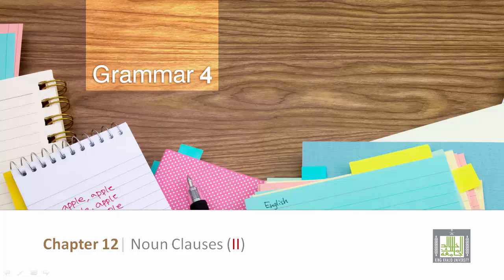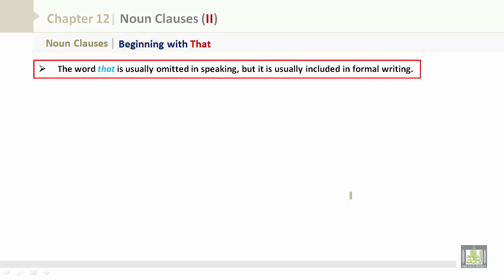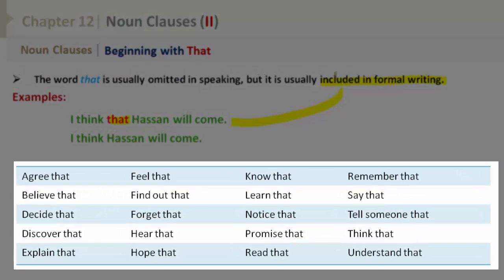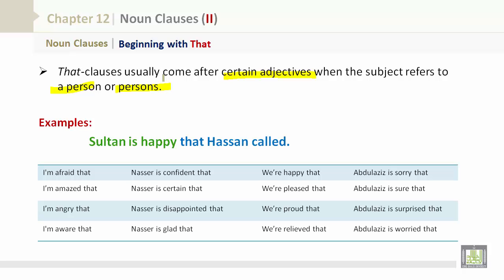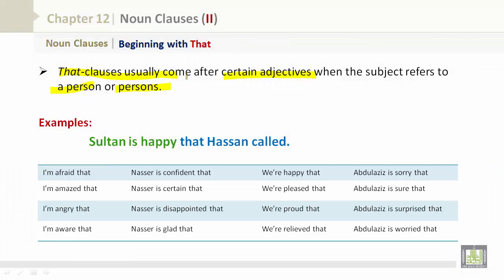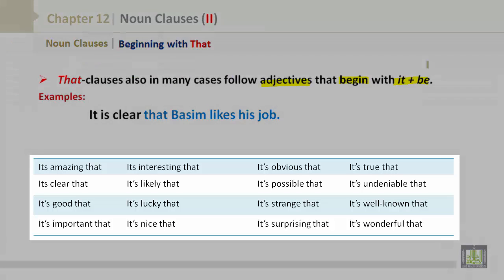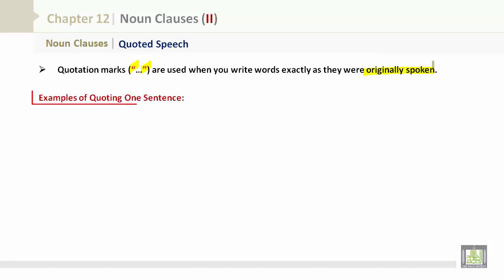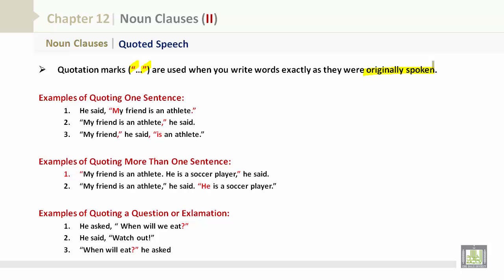Grammar 4 | CH12 | L4 | Noun Clauses (II)- A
المقررات المفتوحة
جامعة الملك خالد - التعلم الإلكتروني
Grammar 4 -  Noun Clauses
Learning Objectives
Beginning with That
Quoted Speech